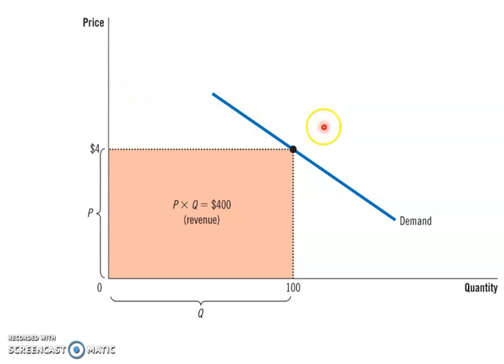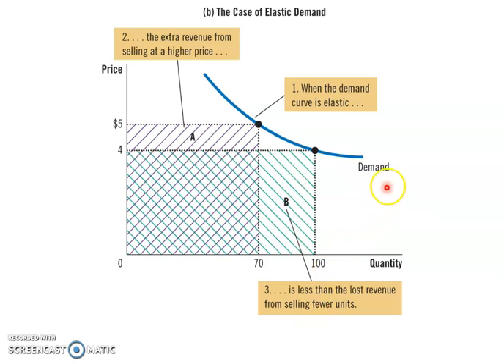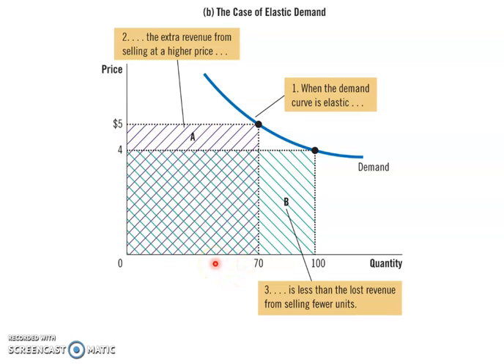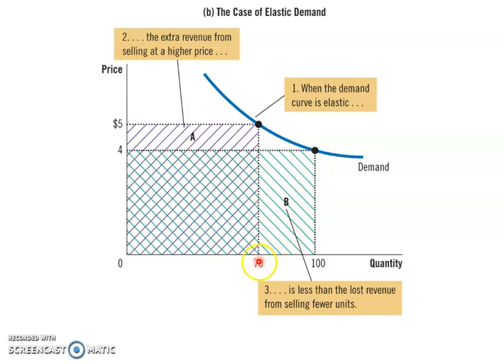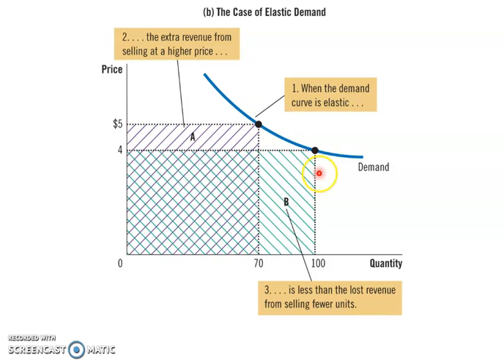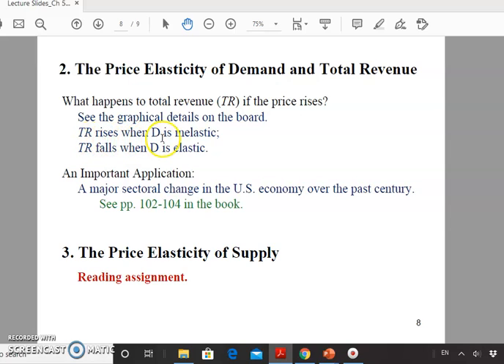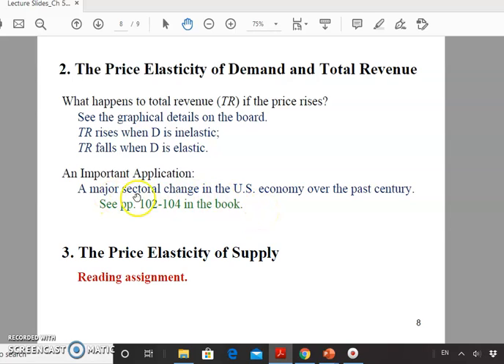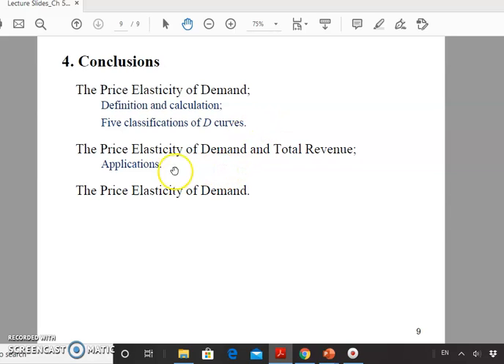Chapter 5: The Pricing Strategy